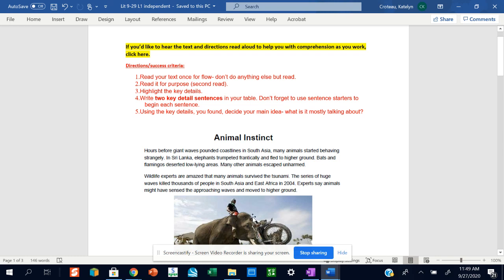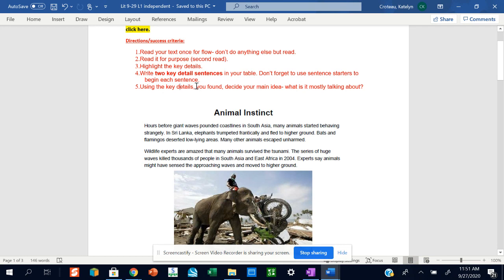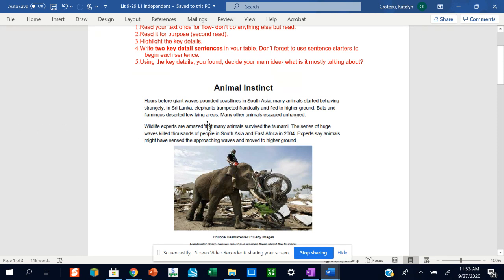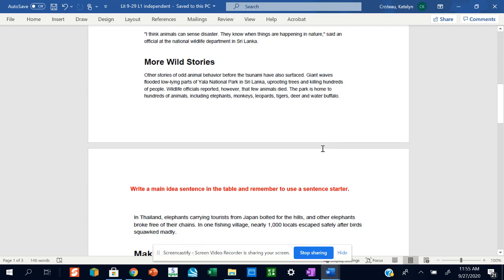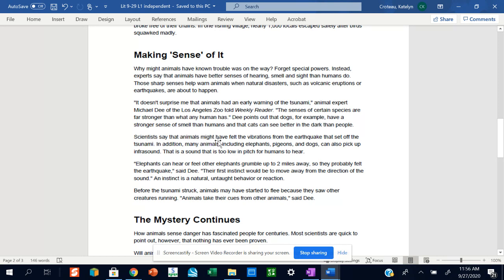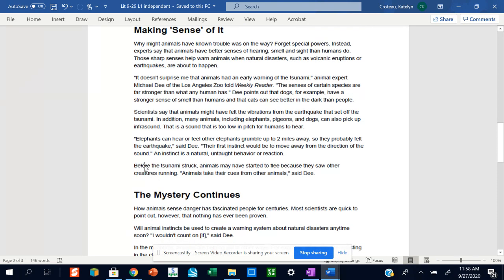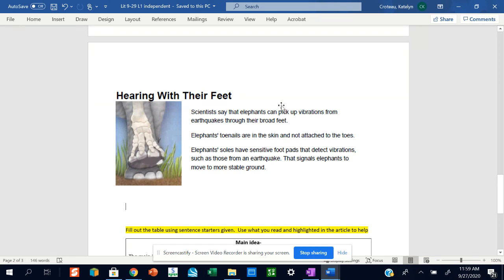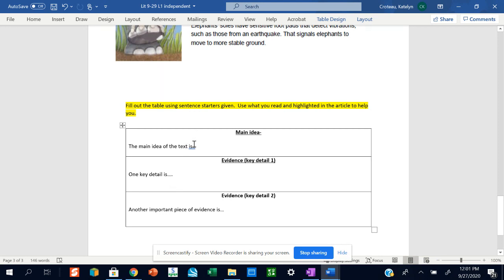Literacy 9-29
This video reads the directions/success criteria as well as the article.  Listen if you'd like help!